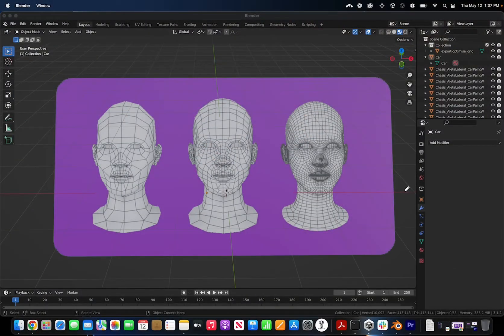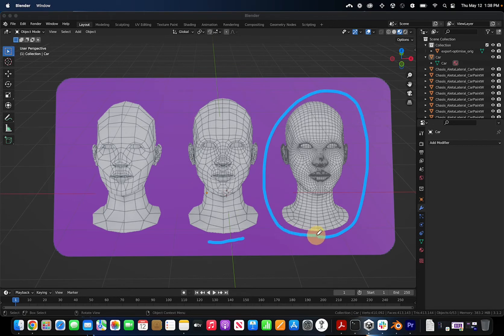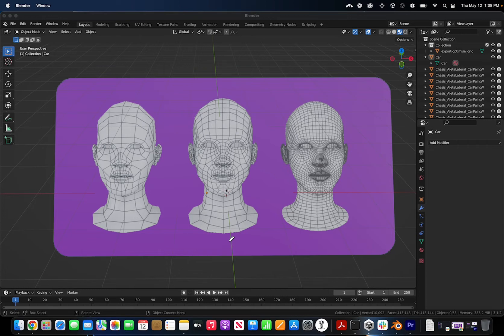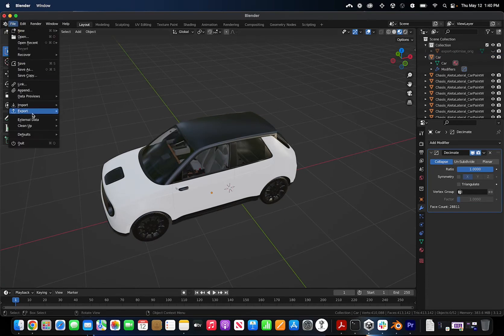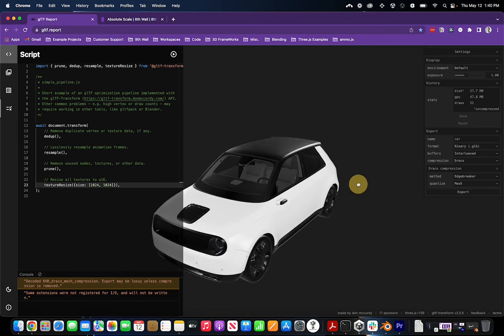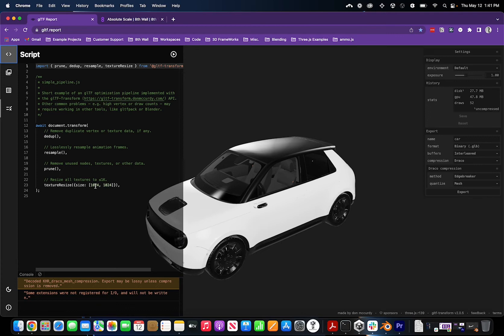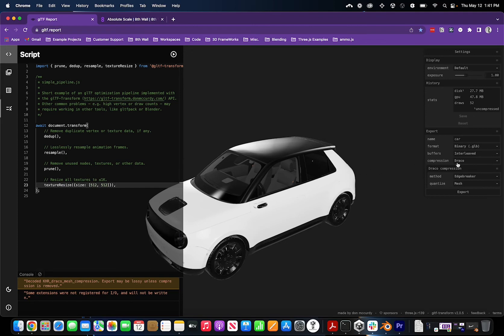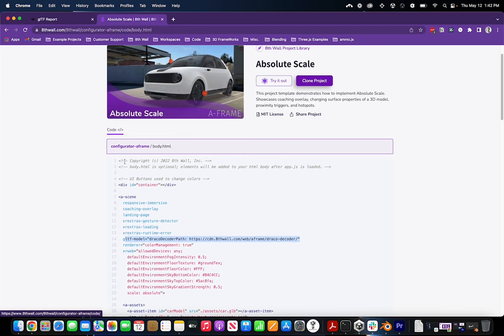Optimizing 3D models for WebAR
This short tutorial shows how to optimize a 3D model for your 8th Wall experience. We use the free open source 3D modeling software, Blender and the decimate modifier to first optimize the model polygon count. Then we use gltf.report to optimize texture sizes and set compression types.

Visit the 8th Wall project library to get started creating WebAR experiences today